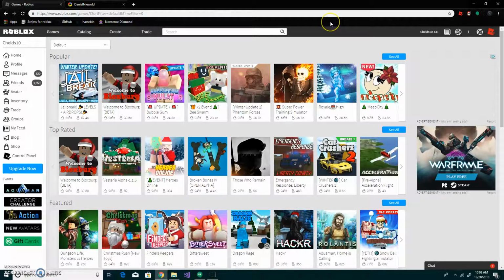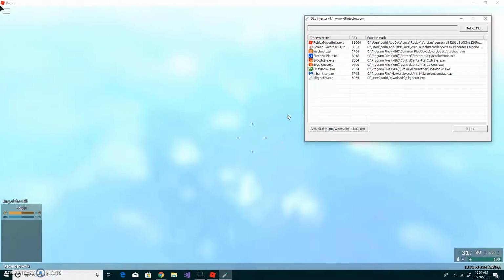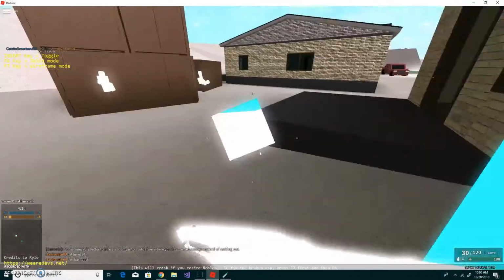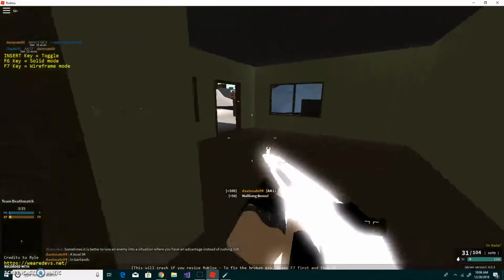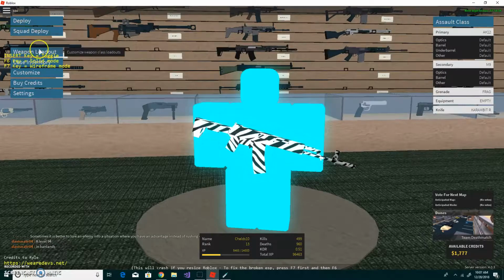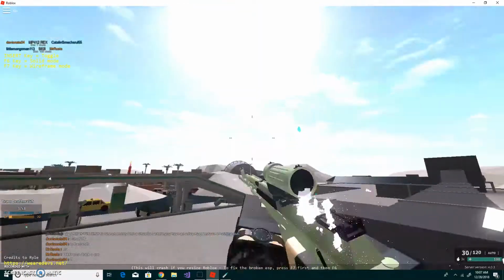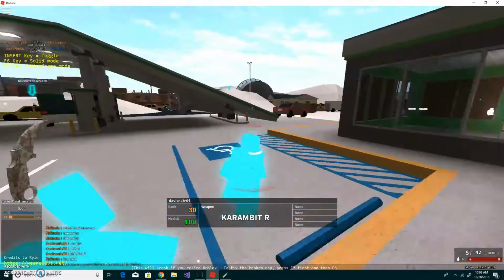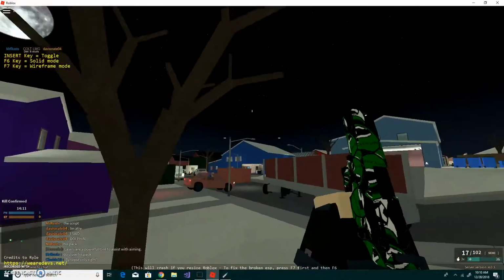ESP(Unpatchable) ALLL GAMES!(Roblox)